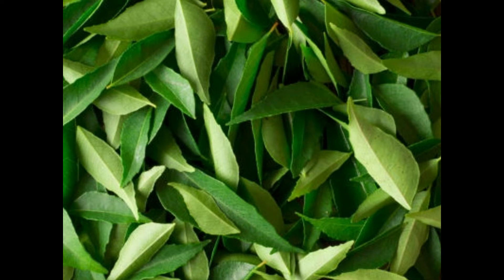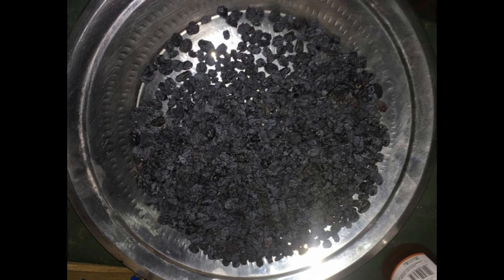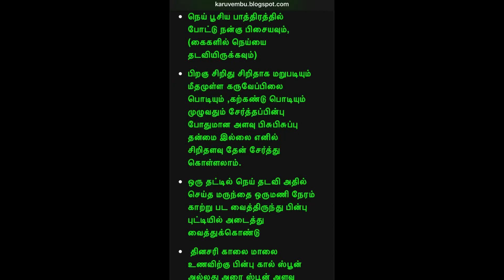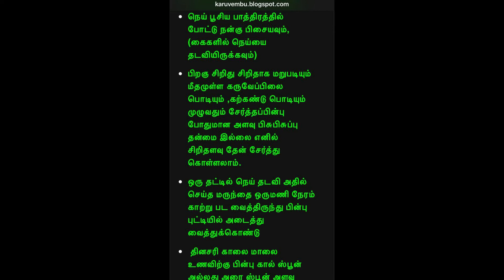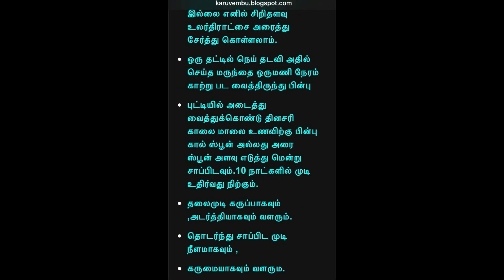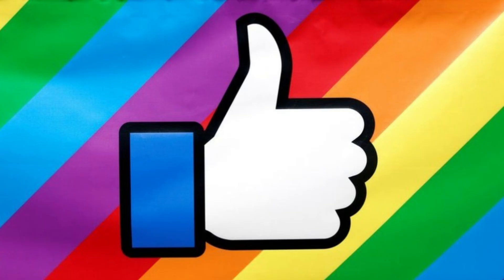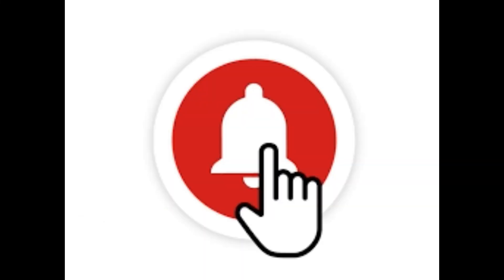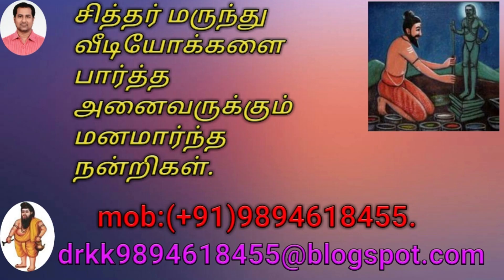கறிவேம்பு லேகியம் என்ற கருவேப்பிலை லேகியம் : legiyum seymurai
கருவேப்பிலை லேகியம் :
1.கருவேப்பிலை பொடி              100 கிராம் .

 (நிழலில் உலர்த்தி இடித்து சலித்து பொடித்தது).

2.உலர்ந்த திராட்சை பழம்        100 கிராம் ,

(விதைகளும்,காம்பு நீக்கியது )

3.கற்கண்டு பொடி                            100 கிராம்,

4.பசு நெய்                                                    1 ஸ்பூன்,

உலர்திராட்சையை ஒவ்வொன்றாக நன்கு  அரைத்த பின்பு ,
சிறிது கருவேப்பிலை பொடியும்,
கற்கண்டு பொடியும் சேர்த்து
நெய் பூசிய பாத்திரத்தில் போட்டு நன்கு பிசையவும்,(கைகளில் நெய்யை தடவியிருக்கவும்)
பிறகு சிறிது சிறிதாக மறுபடியும் மீதமுள்ள கருவேப்பிலை பொடியும் ,கற்கண்டு பொடியும் முழுவதும் சேர்த்தப்பின்பு போதுமான அளவு பிசுபிசுப்பு தன்மை இல்லை எனில் சிறிதளவு தேன் சேர்த்து கொள்ளலாம்.
ஒரு தட்டில் நெய் தடவி அதில் செய்த மருந்தை ஒருமணி நேரம் காற்று பட வைத்திருந்து பின்பு புட்டியில் அடைத்து வைத்துக்கொண்டு
 தினசரி காலை மாலை உணவிற்கு பின்பு கால் ஸ்பூன் அல்லது அரை ஸ்பூன் அளவு எடுத்து மென்று சாப்பிடவும்.10 நாட்களில் முடி உதிர்வது நிற்கும்.
தலைமுடி கருப்பாகவும் ,அடர்த்தியாகவும் வளரும்.
தொடர்ந்து சாப்பிட முடி நீளமாகவும் ,
கருமையாகவும் வளரும.
முடி நரைத்தவர்களுக்கு முடி அடியிலிருந்து கருத்து வளரும்.
வழுக்கையிலும் முடி புதிதாக முளைக்கும்.
சர்க்கரை நோய் உள்ளவர்களுக்கு :
கருவேப்பிலை பொடி   100 கிராம் ,

உலர்திராட்சை                    200 கிராம் ,

சிறிது கருவேப்பிலை பொடி சேர்த்து நெய் பூசிய பாத்திரத்தில் போட்டு நன்கு பிசையவும்,(கைகளில் நெய்யை தடவியிருக்கவும்)
பிறகு சிறிது சிறிதாக மறுபடியும் மீதமுள்ள கருவேப்பிலை பொடியை சிறிது சிறிதாக முழுவதும் சேர்த்தும்  போதுமான அளவு பிசுபிசுப்பு தன்மை இல்லை எனில் சிறிதளவு உலர்திராட்சை அரைத்து  சேர்த்து கொள்ளலாம்.
ஒரு தட்டில் நெய் தடவி அதில் செய்த மருந்தை ஒருமணி நேரம் காற்று பட வைத்திருந்து பின்பு
புட்டியில் அடைத்து வைத்துக்கொண்டு தினசரி காலை மாலை உணவிற்கு பின்பு கால் ஸ்பூன் அல்லது அரை ஸ்பூன் அளவு எடுத்து மென்று சாப்பிடவும்.10 நாட்களில் முடி உதிர்வது நிற்கும்.
கருமையாகவும் வளரும.
இம்முறையை எமக்கு கூறிய அருமை நண்பர் துரைராஜ் பாலாஜி அவர்களுக்கு கோடி நன்றிகள்.